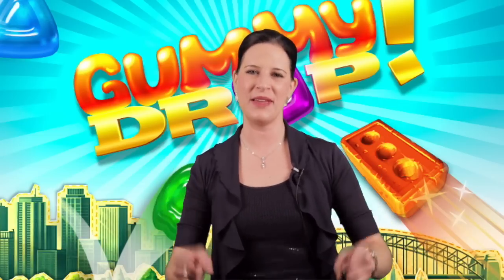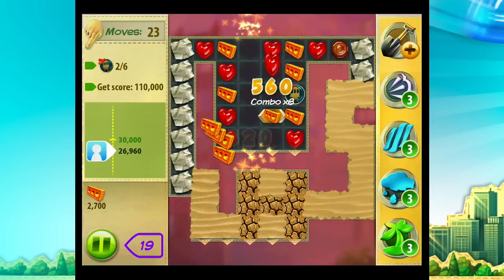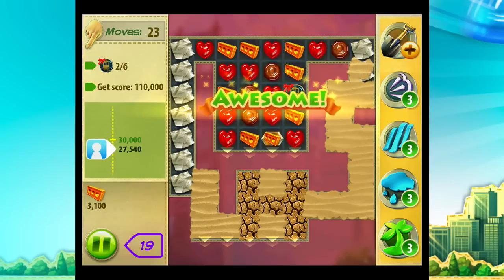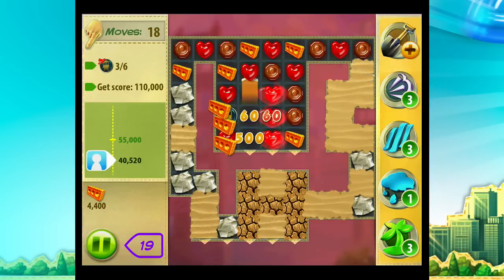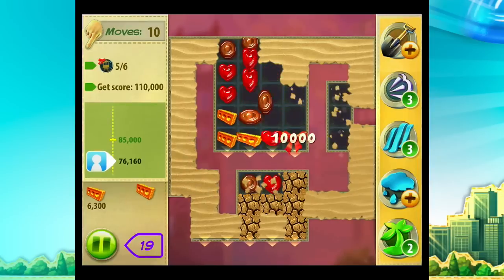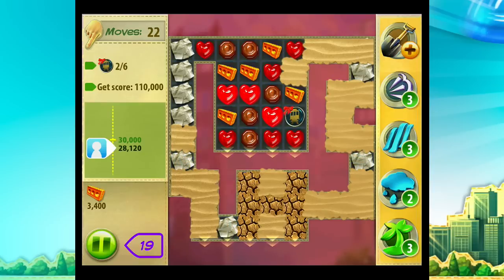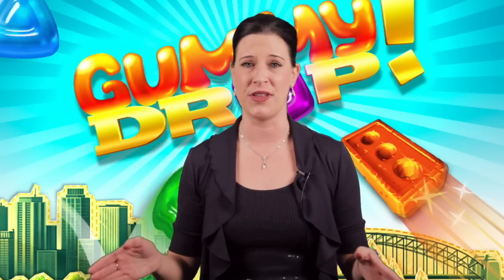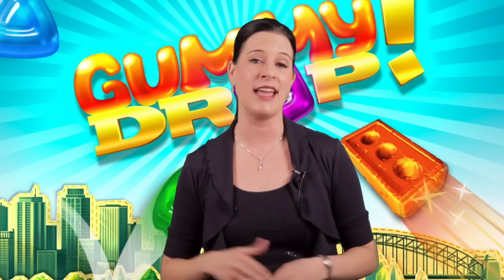How to beat San Francisco Level 19 in Gummy Drop!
Jessica gives you some tips and tricks on how to beat San Francisco Level 19.